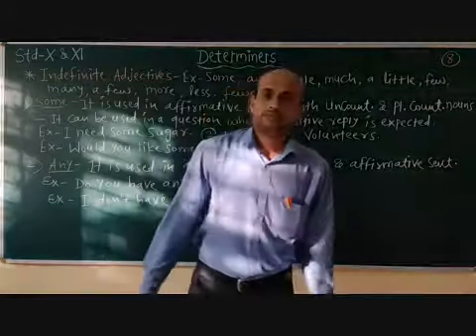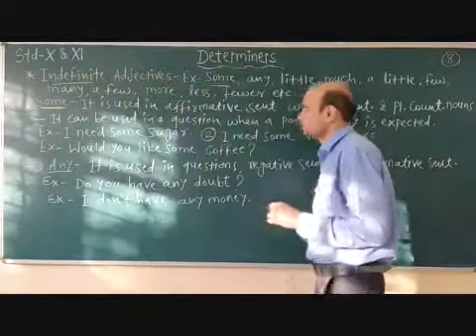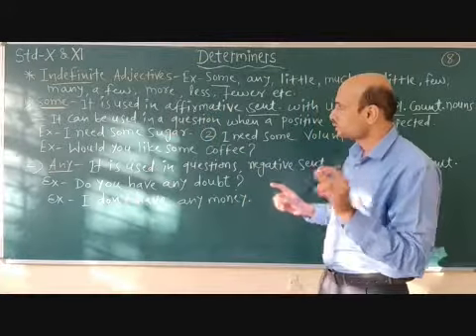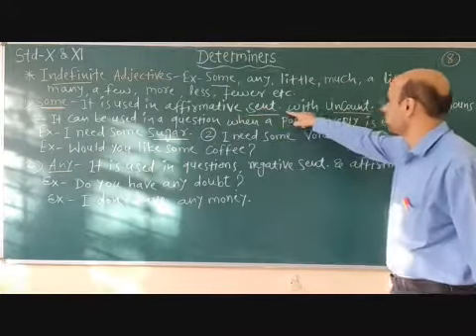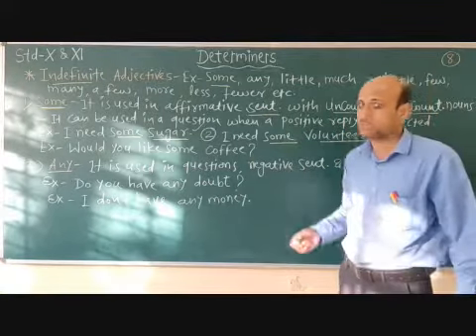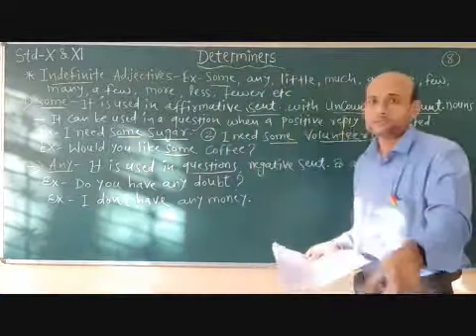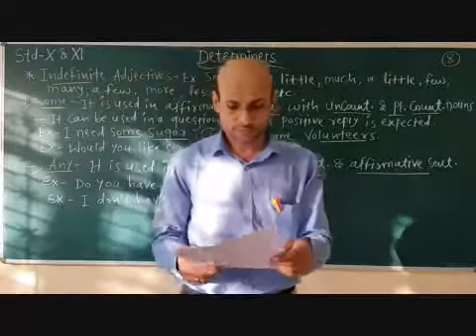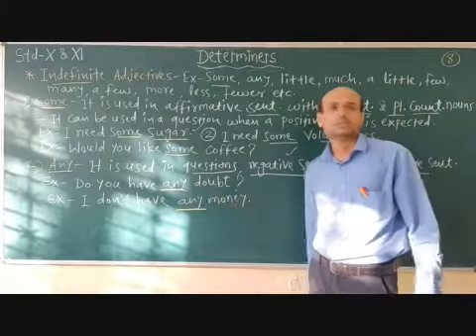X, XI English Determiners Part 8